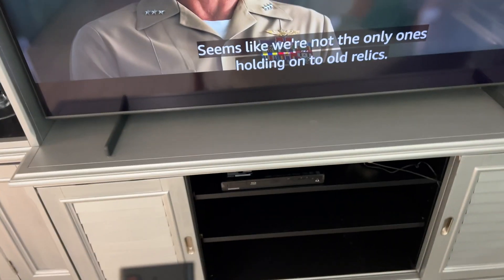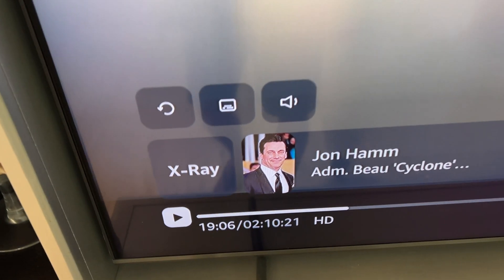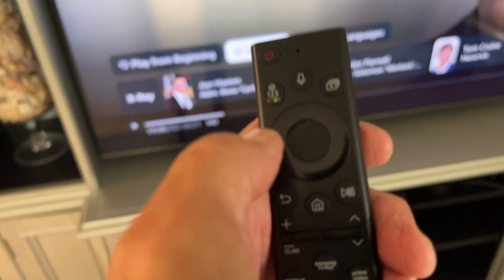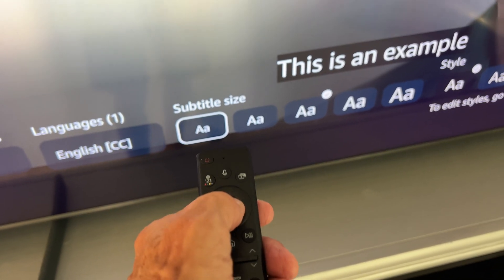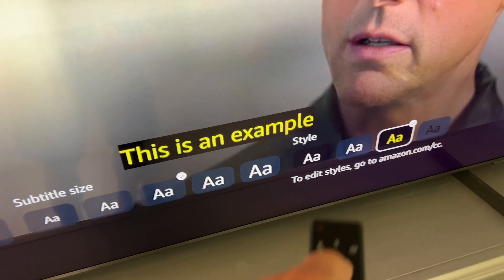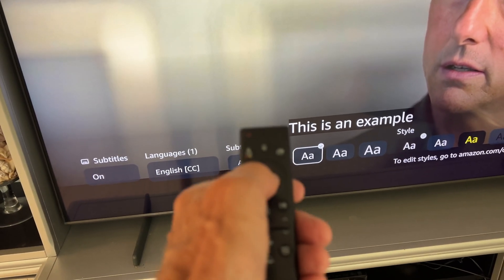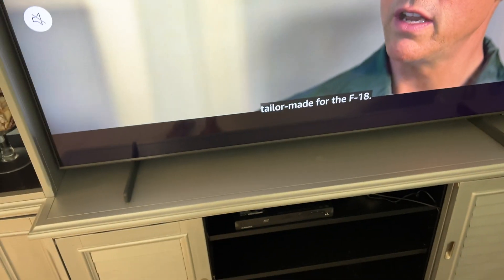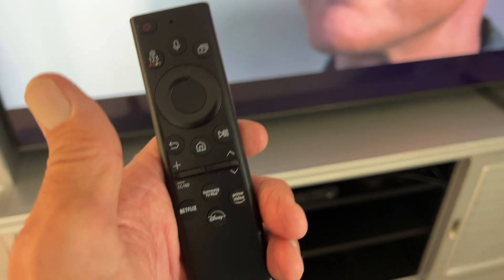How to change the style and size of subtitles in Prime Video